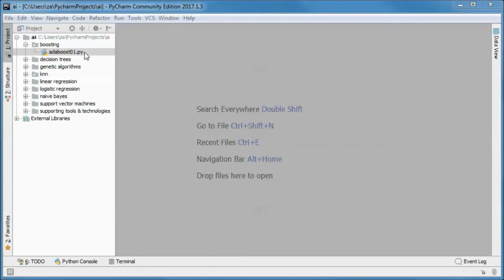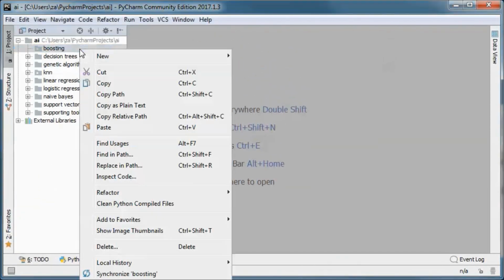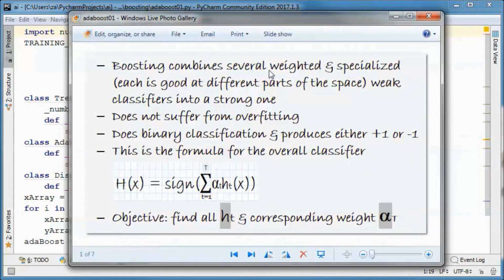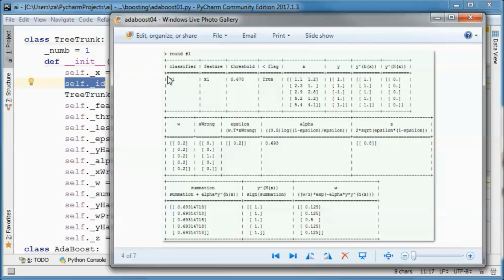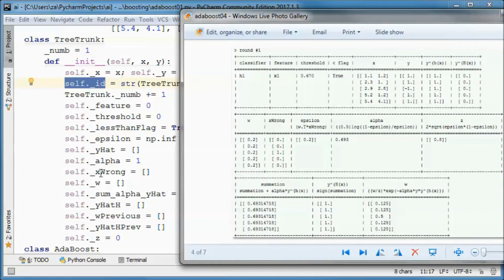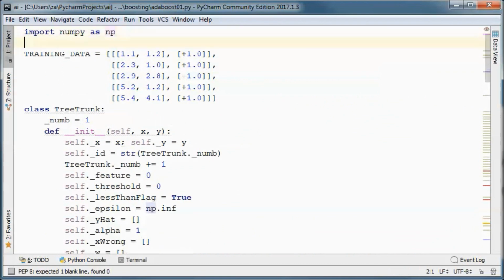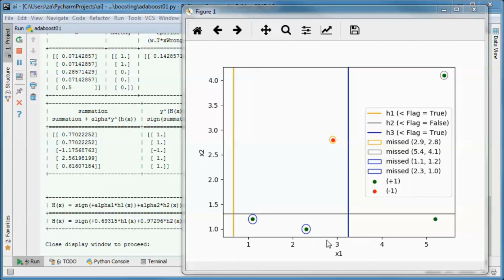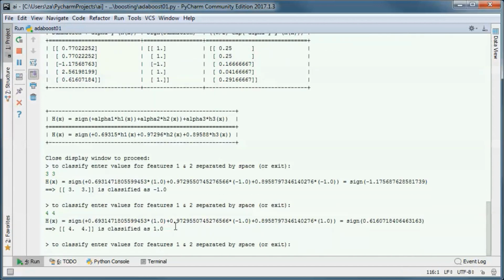AdaBoost w/ Python (prototype project 01)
00:06 demo a prebuilt version of the application
03:40 code the application
03:53 go over the training data used in this application
04:25 go over the various classes making the application
05:33 go over boosting
06:37 go over data classification with AdaBoost
07:41 explain + code the TreeTrunk classifier class
12:35 explain + code the AdaBoost class
18:15 explain + code the DisplayHelper class
19:22 explain + code the handle_command_line entry function
19:45 write the app. driving code
20:35 test run the application